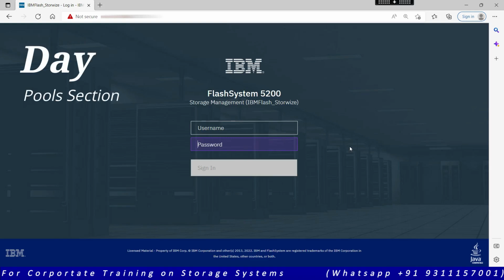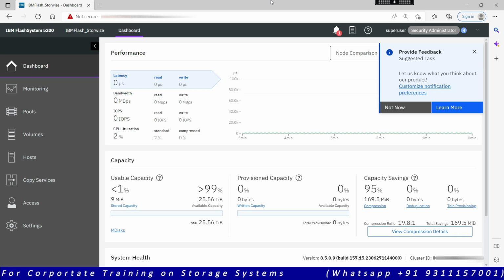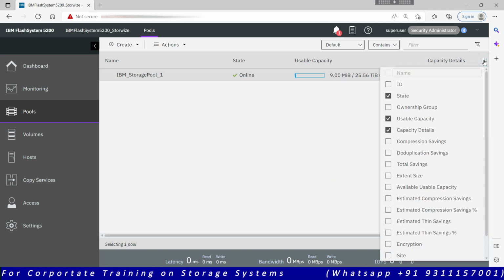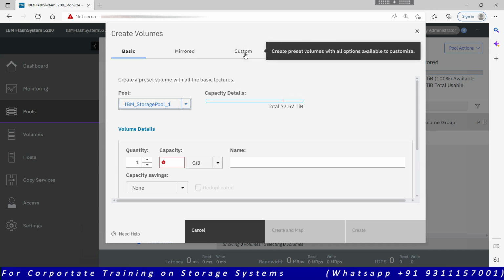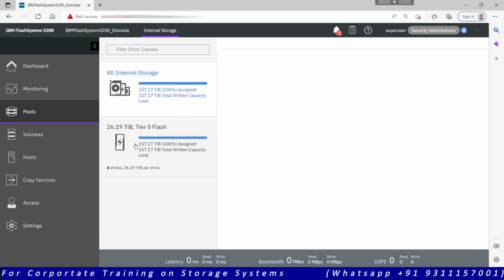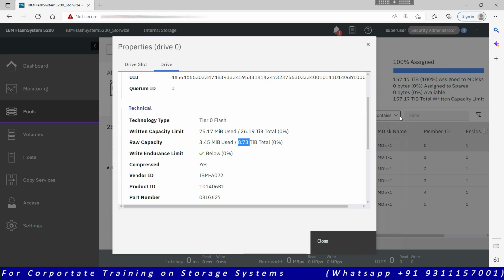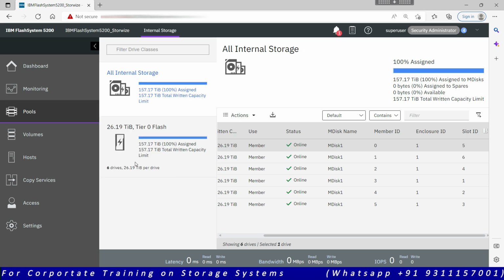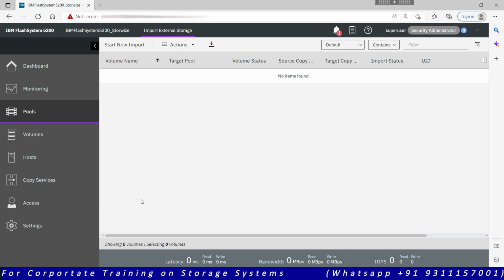Day 3: IBM Flash System GUI view -- Pool Section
IBM SVC | IBM FlashSystem | IBM Storwize

Day 3: Let's Learn on IBM Flashsystem GUI -- Pool section
The GUI user interface for IBM all IBM Flash system family products is similar in use.